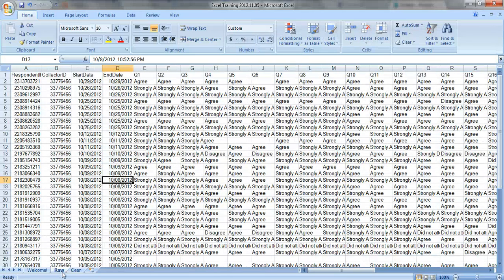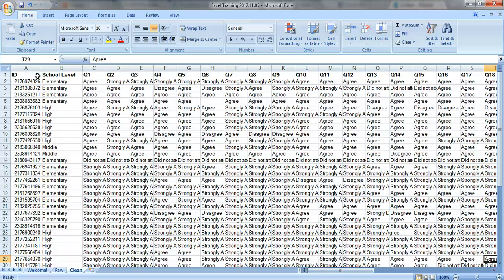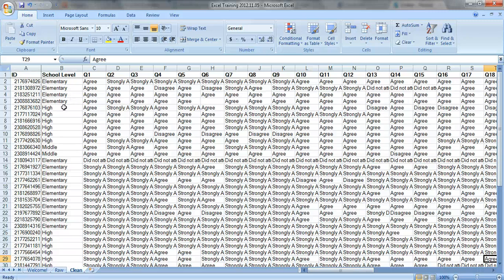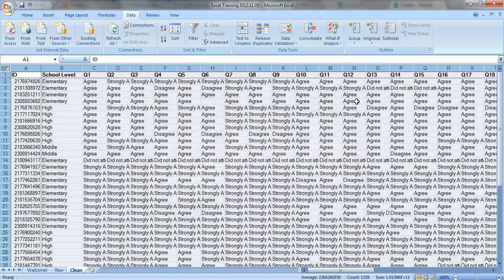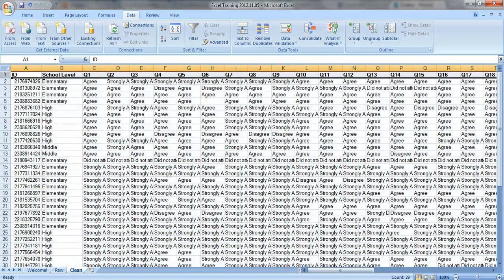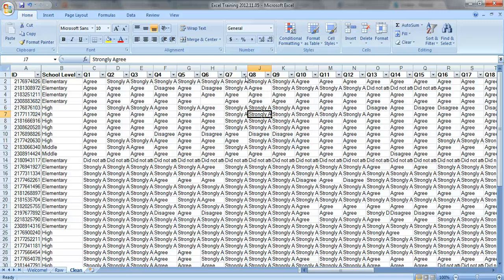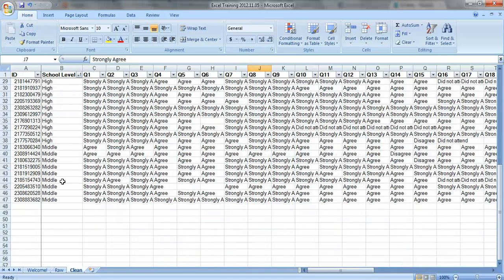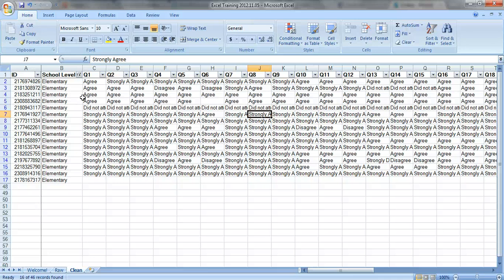How to Sort Data with Filters in Excel